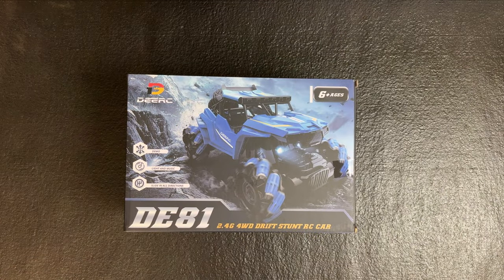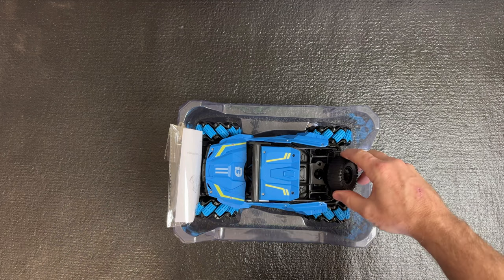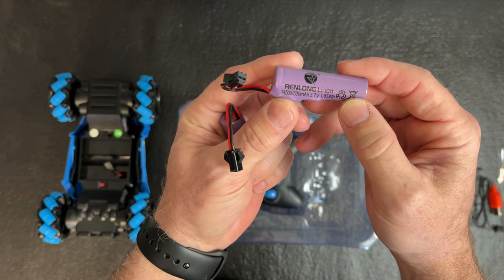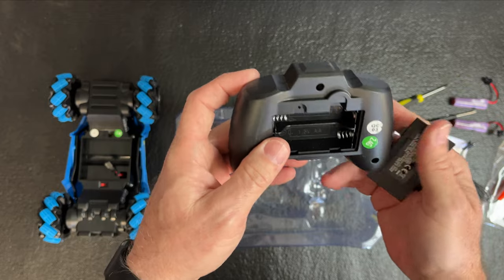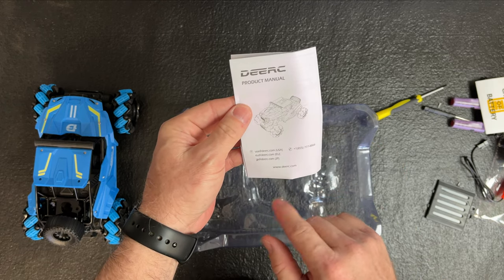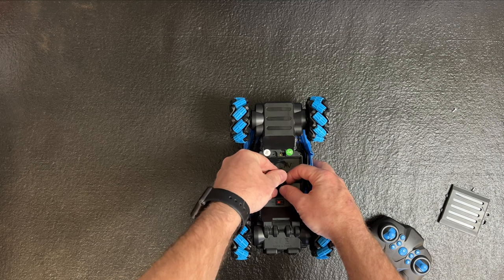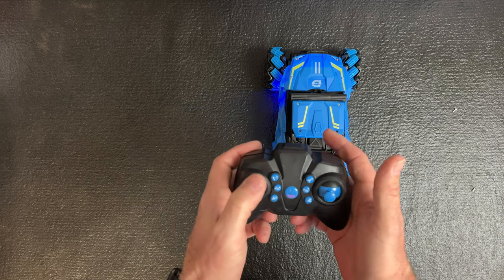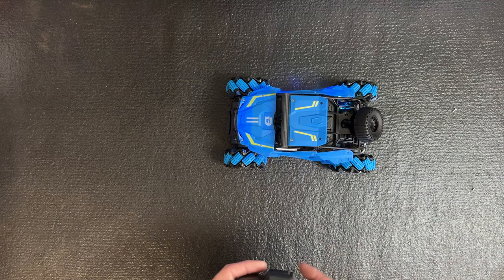DEERC Remote Control Car, RC Stunt Car W/Lighting & Sound, 360° Rotation 4WD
DEERC DE81 Remote Control Car, RC Stunt Car W/Lighting & Sound, 360° Rotation 4WD 2.4GHz All Terrain Monster Trucks, 2 Rechargeable Batteries 50 Min Plat Time